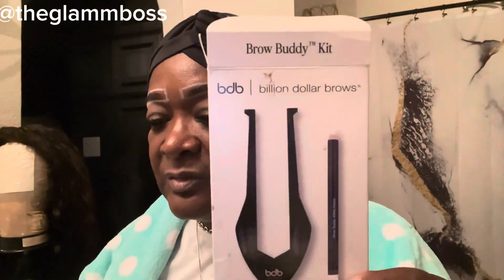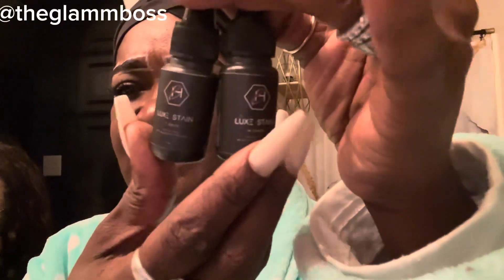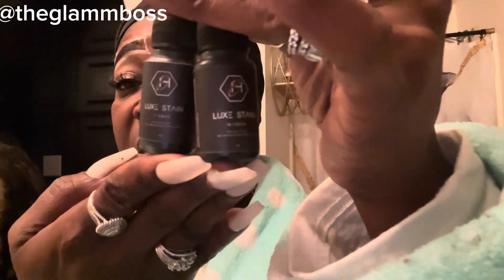Tinting my brows